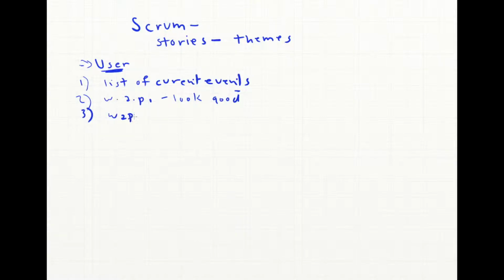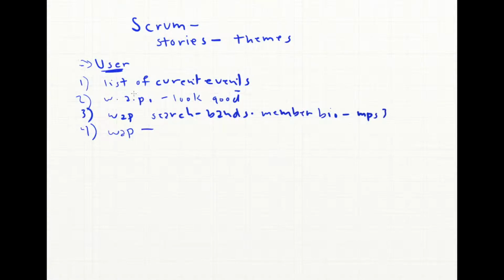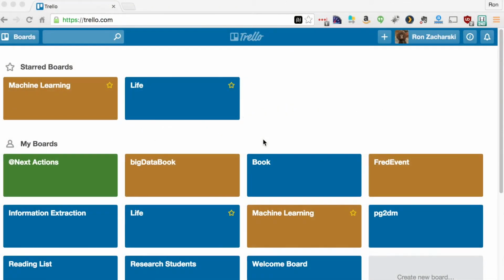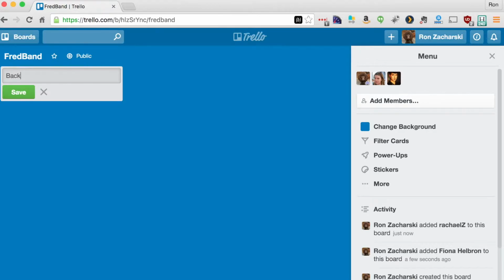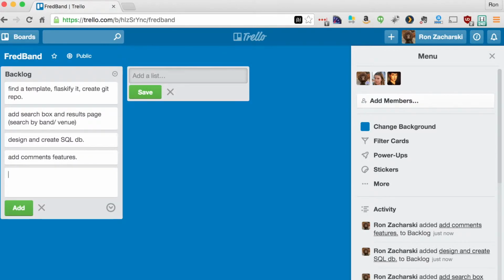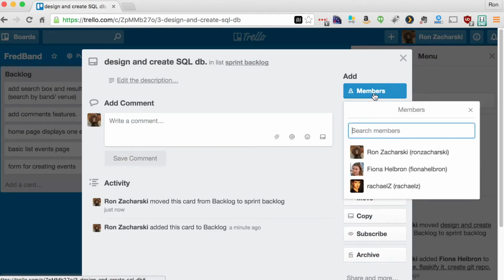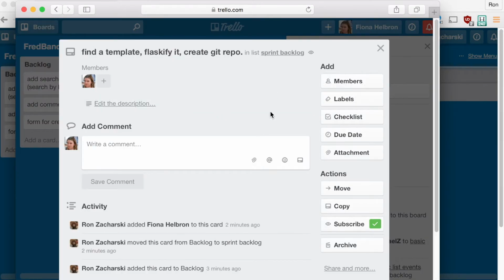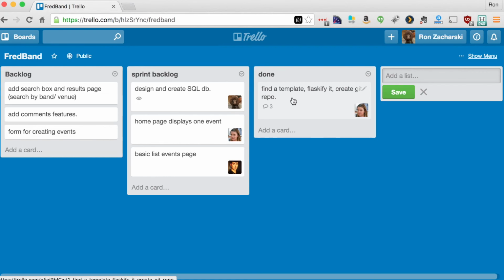Scrum stories, and backlogs and Trello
This is part of the playlist which contains a set of videos intended as a tutorial to help people learn how to write database driven web apps using Flask, PostgreSQL, and the psycopg2 adapter. It uses the free cloud9 web-based IDE.